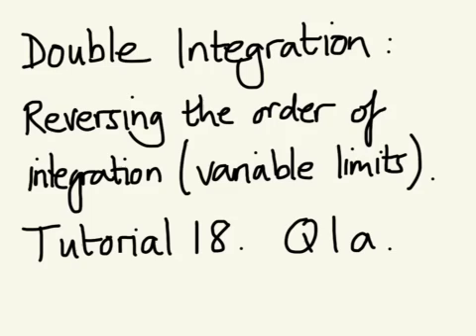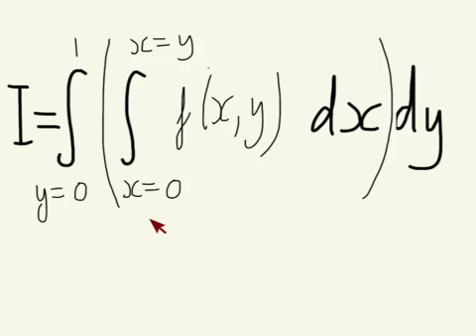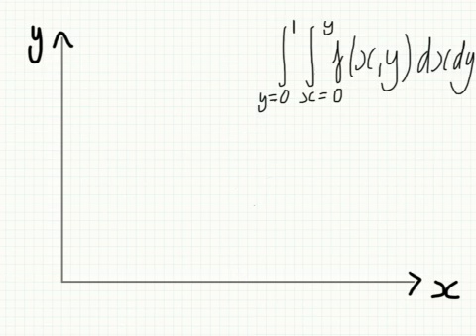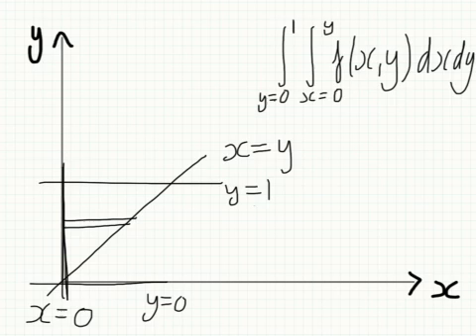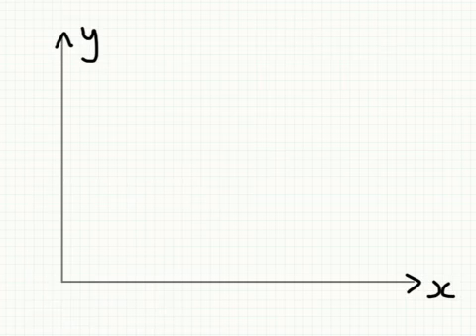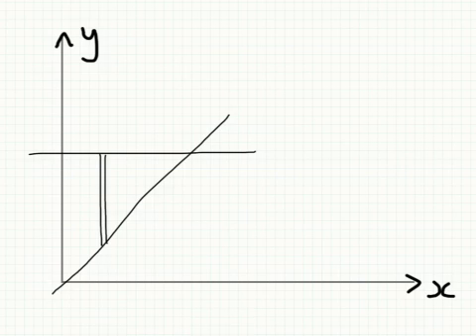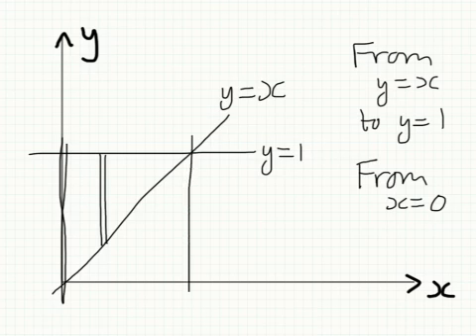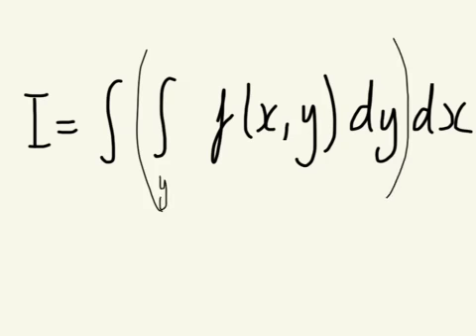DoubleIntegrationExample2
Tutorial 18. Question 1a. Double integration: reversing the order of integration.